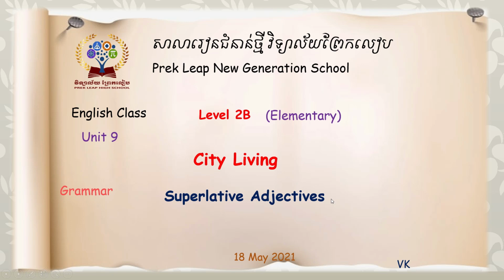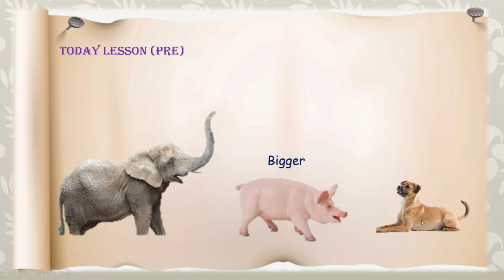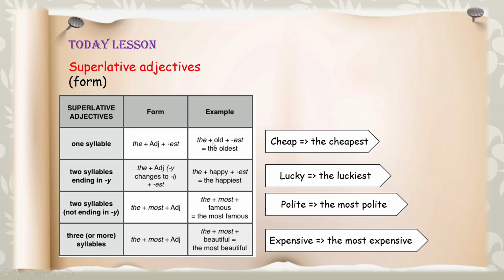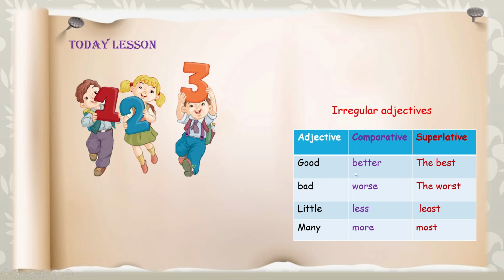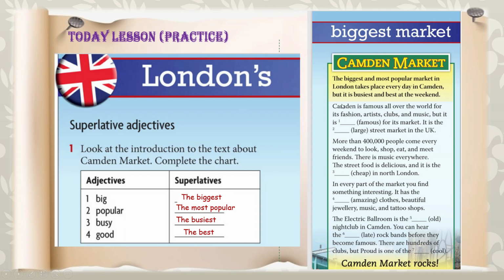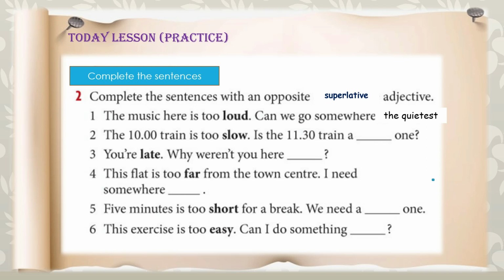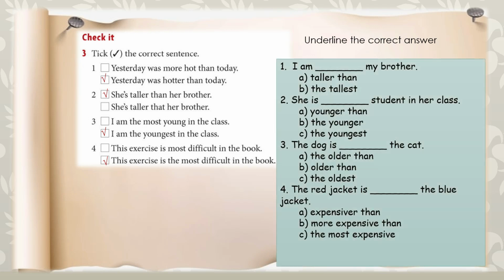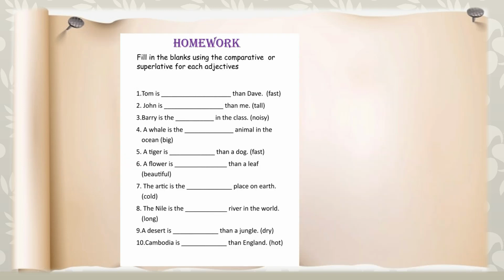Subject:English Level:2B#Unit 9: City living#Grammar: Superlative adjectives#Taught by Meng Vicheka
Subject:English
Level: 2B
Unit 9: City living
Grammar: Superlative adjectives
Taught by Meng Vicheka